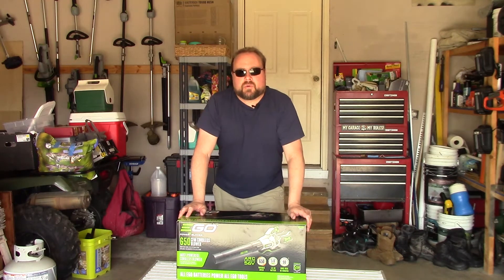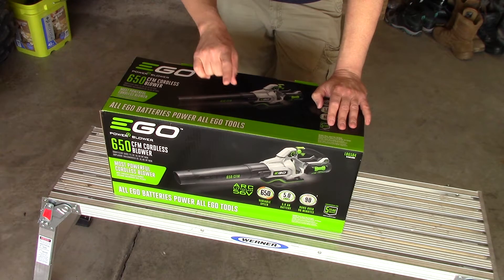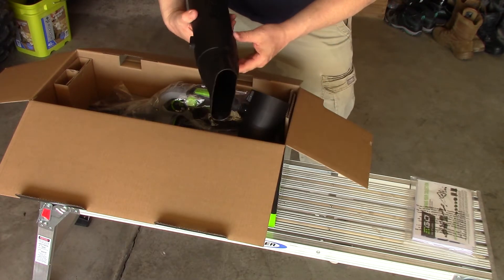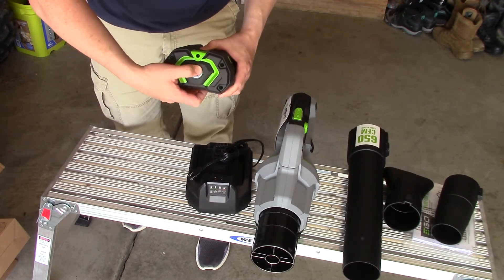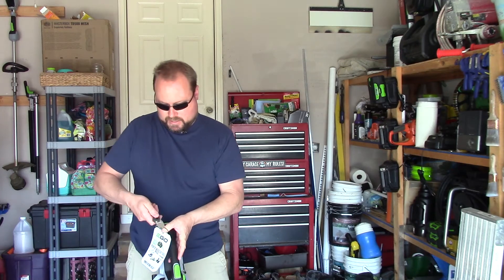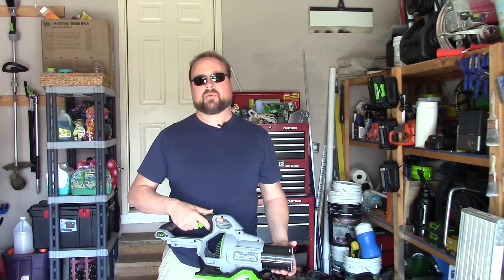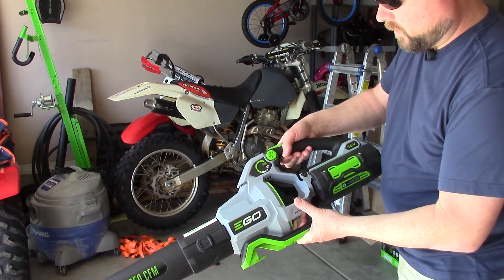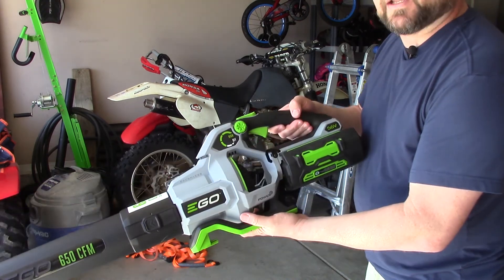EGO 650 Blower Unboxing and Setup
EGO Power+ LB6504 650 CFM Variable-Speed 56-Volt Lithium-ion Cordless Leaf Blower 5.0Ah Battery and Charger EGO

Power+ LB6500 650 CFM Variable-Speed 56-Volt Lithium-ion Cordless Leaf Blower Battery and Charger Not Included

EGO Power+ BA2800T 56-Volt 5.0 Ah Battery with Upgraded Fuel Gauge (3rd Generation)

EGO Power+ BA1400T 56-Volt 2.5 Ah Battery with Upgraded Fuel Gauge (3rd Generation)

EGO Power+ PH1400 56-Volt Lithium-ion Multi Head Power Head - Battery and Charger not Included

*This link will also have the rest of the Multi Head Attachments.
EGO Power+ STA1500 15-Inch String Trimmer Attachment for EGO 56-Volt Lithium-ion Multi Head System

EGO Power+ ST1502XY 15-Inch Foldable Shaft String Trimmer with Rapid Reload Head 2.5Ah Battery & Charger Included

EGO Power+ HT2400 24-Inch 56-Volt Lithium-ion Cordless Hedge Trimmer - Battery and Charger Not Included

EGO Power+ CS1400 14-Inch 56-Volt Lithium-Ion Cordless Chainsaw - Battery and Charger Not Included

EGO Power+ CS1600 16-Inch 56V Lithium-ion Cordless Chainsaw - Battery and Charger Not Included

EGO Power+ CS1804 18-Inch 56-Volt Cordless Chain Saw 5.0Ah Battery and Charger Included

EGO Power+ ST1520 15-Inch 56-Volt Cordless String Trimmer with POWERLOAD and Carbon Fiber Straight Shaft - Battery and Charger Not Included

EGO Power+ LM2021 20-Inch 56-Volt Lithium-ion Cordless Battery Walk Behind Push Lawn Mower with Steel Deck - 5.0 Ah Battery and Charger Included

EGO Power+ LM2142SP 21-Inch 56-Volt Lithium-Ion Cordless Electric Dual-Port Walk Behind Self Propelled Lawn Mower with Two 5.0 Ah Batteries & Charger Included